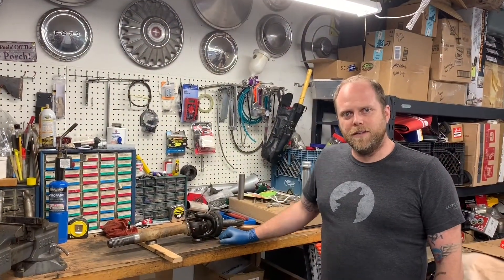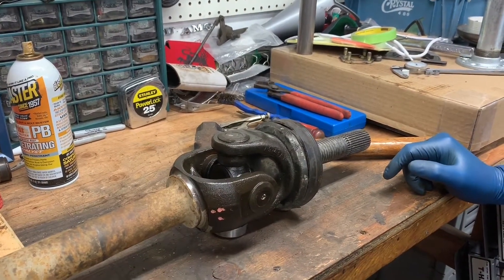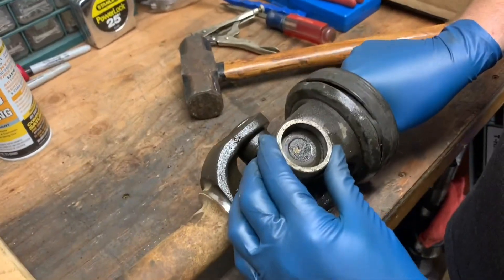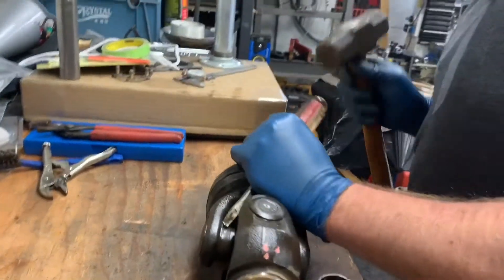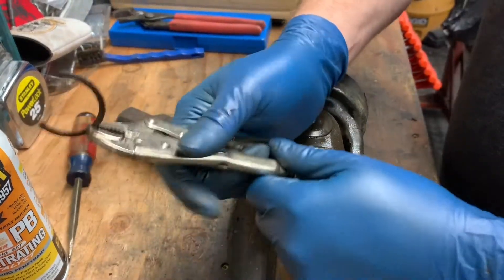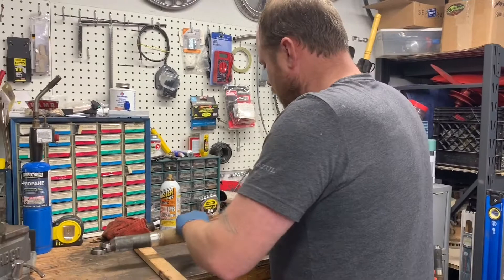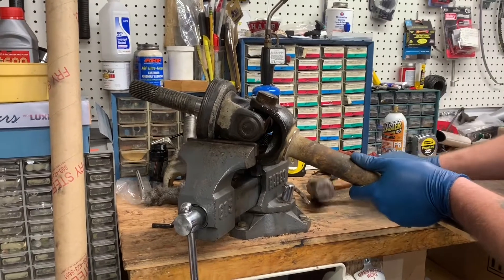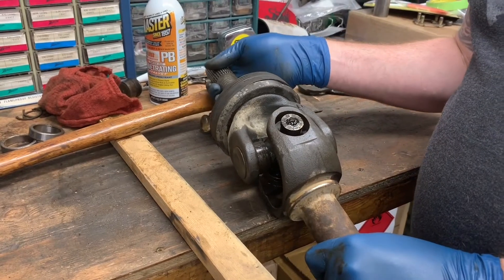Ford Super Duty Dana 60 Axle Shaft Disassembly: F-350 U-Joint Removal & Seal Replacement (Tear Down)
Hello, and welcome back to the channel everyone! In this episode, we’ll take a step back in time, in which I will cover a QuickTip in tearing down a 2003 F-250 Super Duty Dana 60 Axle Shaft for rebuild.

I suppose that this format is a bit of a departure, but I hope that you enjoy the video, and find it informative. To reinstall, simply reverse the procedure. To make your own seal driver (pictured at the end of my video, simply grab the following pieces from your local home-improvement store:

1. 1 1/4" x 8" galvanized pipe
2. 1 1/4" flange
3. 1 1/4" cap

I hope you all enjoy this week’s episode! Please don’t forget to hit that “LIKE” button, and “SUBSCRIBE” to the channel and hit that notification bell if you like what you see, and want to see more videos like this every single week! Also, hit me up in the comments section to let me know what you think of this video, about the project on a whole, and to tell me what YOU want to see more of in future videos.